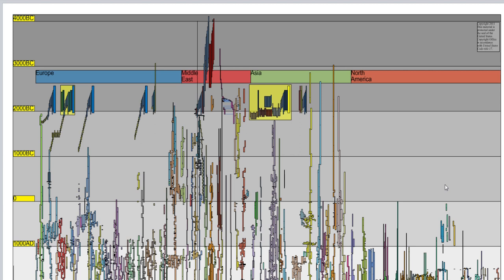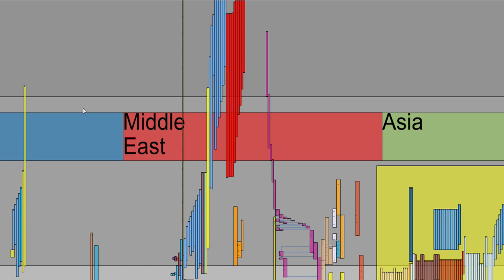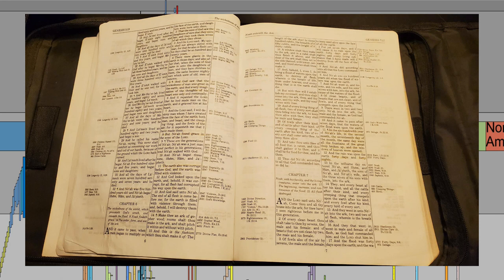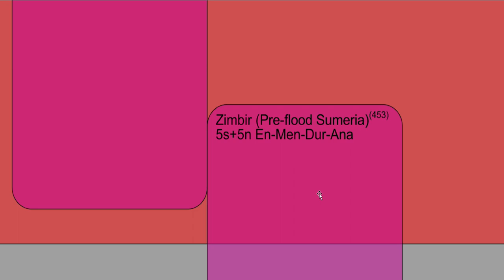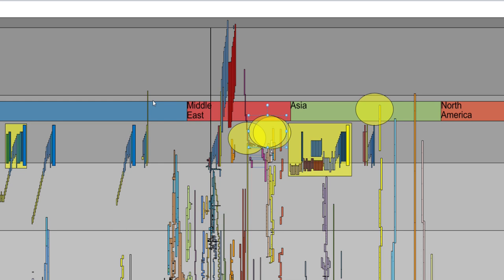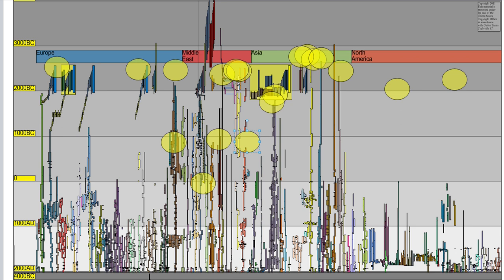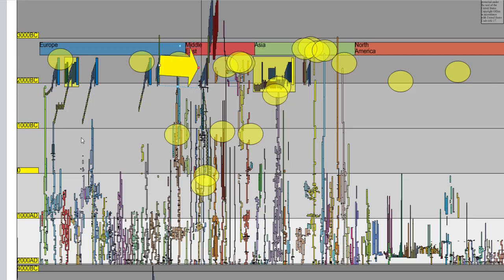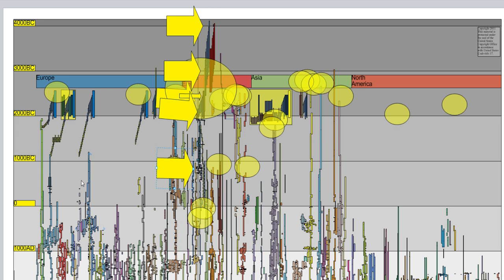Who was Noah - Generation 10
Here is one of the most exciting figures in the history of the world. "Who was Noah - Generation 10" gives us perspective on our first tangible patriarch in the modern world. This is an exciting study of history and I hope this video places Noah into the real of tangibility. This timeline was made to study the whole of history.  Noah survived the flood and had to jump start civilization after having seen the pre-flood world.

Remember in 2 days - tomorrow will be yesterday - so remember to do your best wherever you are.

Books of Interest:
Israeli:

Indian: Mahabharata

African: Manetho

Asian: Records of the Grand Historian

Mixed: Sanchoniatho, Berossus, Manetho...